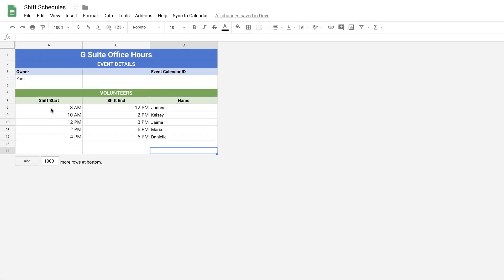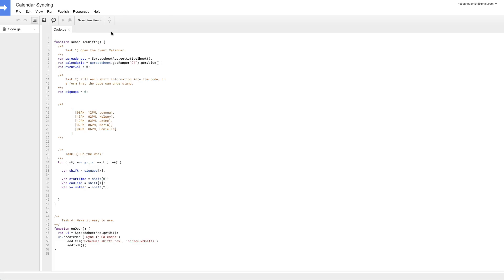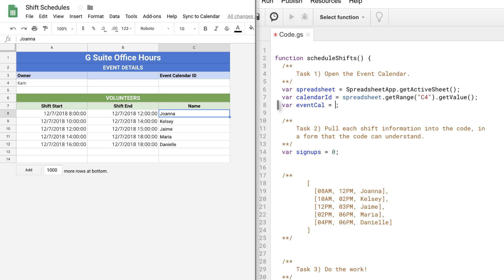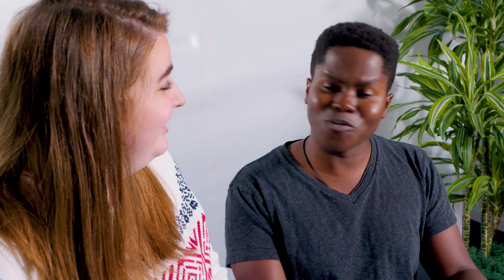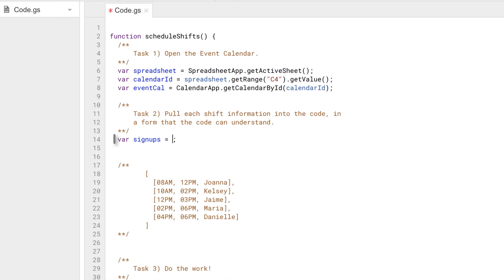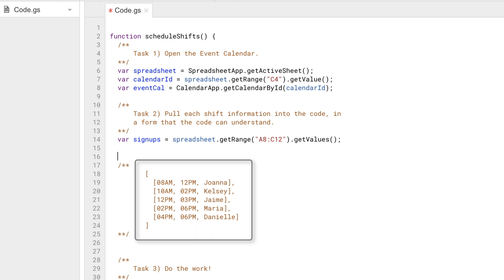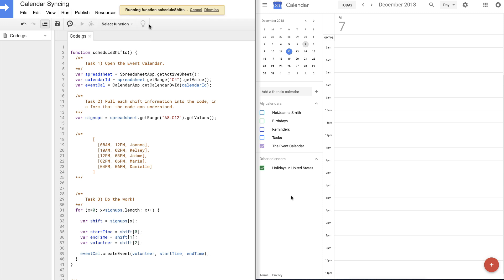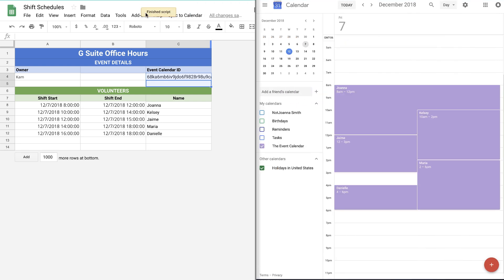How to automatically add a schedule from Google Sheets into Calendar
Everything you need to get anything done, now in one place: introducing Google Workspace, formerly known as G Suite.

Google Workspace Pro Tips are quick tutorial videos to help you automate simple tasks at work. In this video, Google Workspace Developer Advocate, Joanna Smith explains how to automatically add a schedule from Google Sheets into Calendar to make project management easier, and to save you time. This tip introduces Apps Script, an easy-to-use, low-code platform that can help you tailor, and automate different tasks within Google Workspace.

If you have additional questions, or ideas for future Google Workspace Pro Tips, please leave them in the comments below!